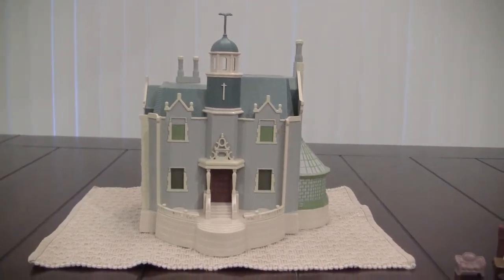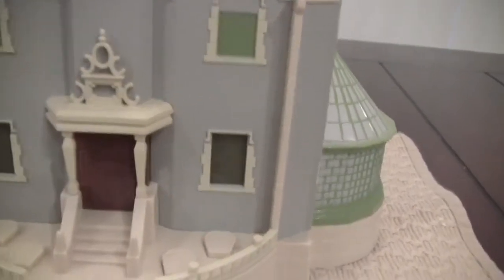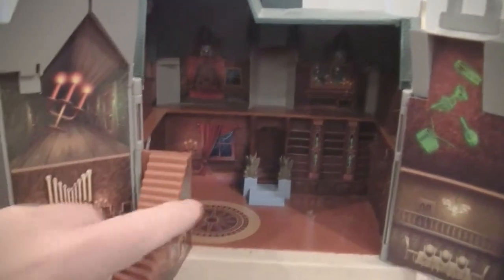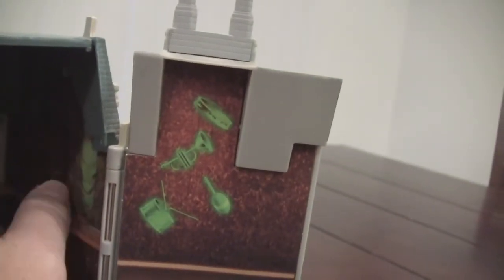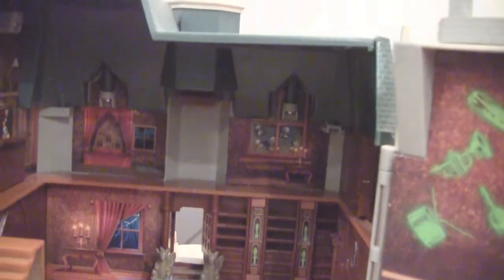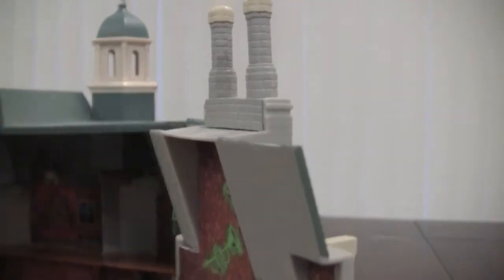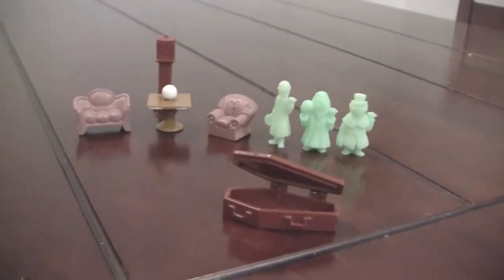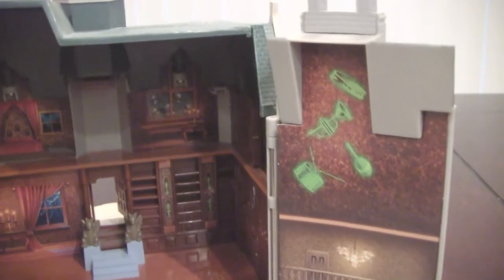Disney SUPER-Rare Haunted Mansion Monorail Playset Breakdown & Details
We purchased this YEARS ago - it was retired many, many moons ago.  We've had it sitting on a shelf - every so often someone will hit a button and make it come to life!  There's a hidden atrium door.  The three hitchhiking ghosts and other accessories actually can fit inside of there too.  There's quite bit of detail.  Very cool unit!